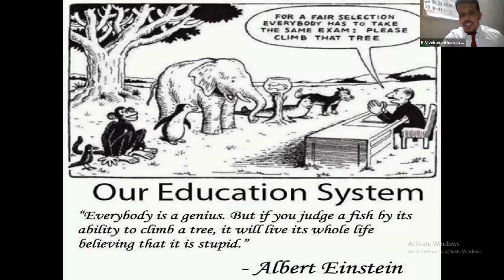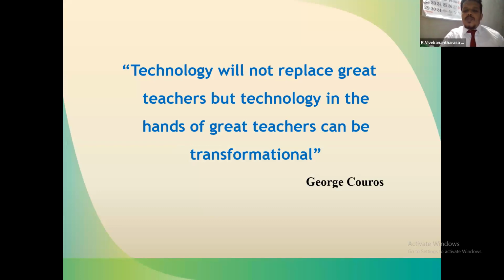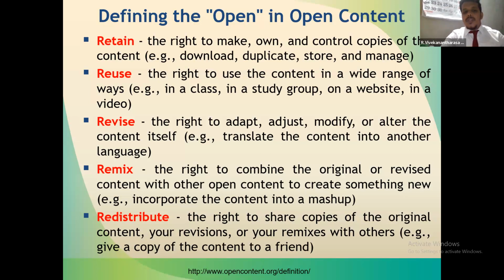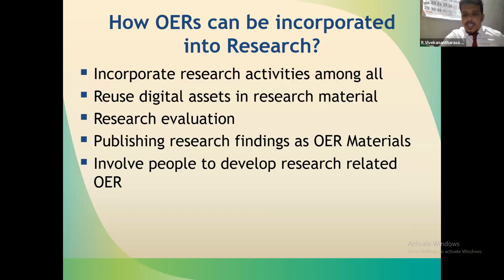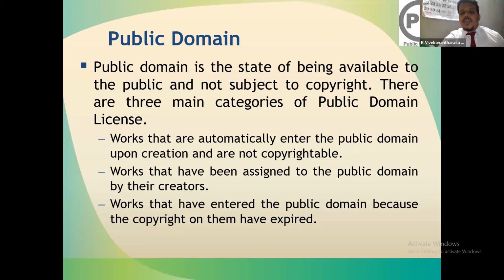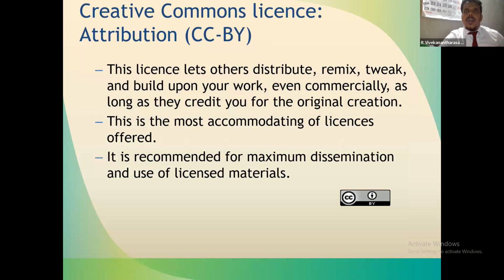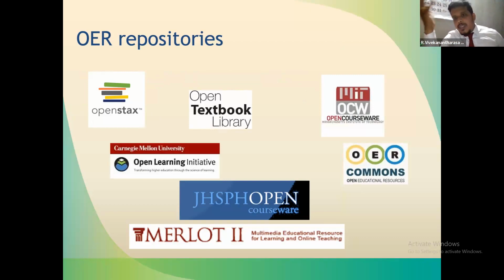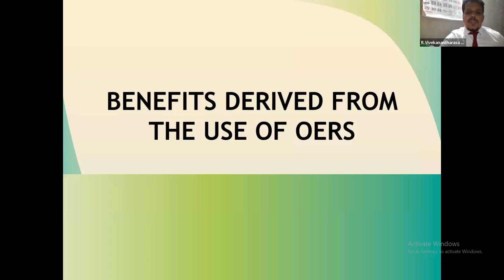Webinar 62 - The effective use of Open Educational Resources OER in Doing Research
وێبیناری 62

The effective use of Open Educational Resources(OER) in Doing Research

ئۆفیسی ستات بۆ شیکردنەوەى داتای ئاماری و راهێنان رۆژی دوو شه‌ممه‌ رێكه‌وتی 2/10/2023 كاتژمێر 5 ی ئێوارە ویبینارێکی رێک خست بۆ بەرێز
  Asst. Prof. Dr. Raveenthiran Viveksnantharasa)
 لە ولاتی سریلانکا لەژێر ناونیشانى

دیزاین و مۆنتاژ
احمد شوانی

Hazhar Blbas
CEO and Founder